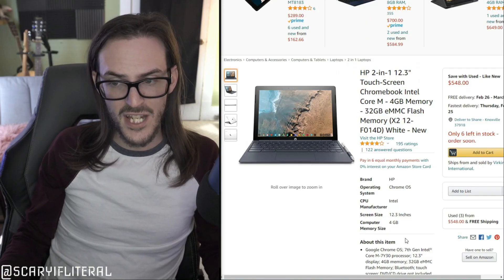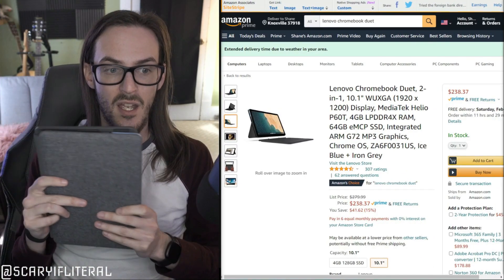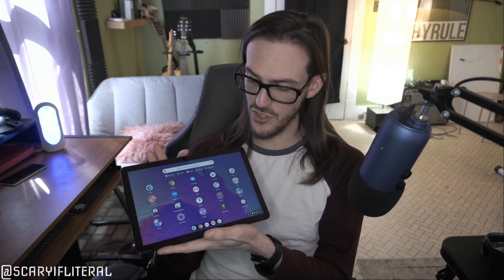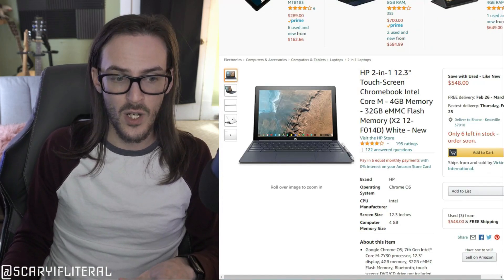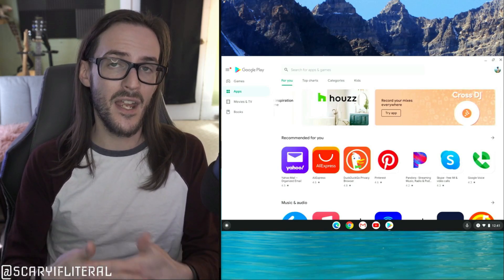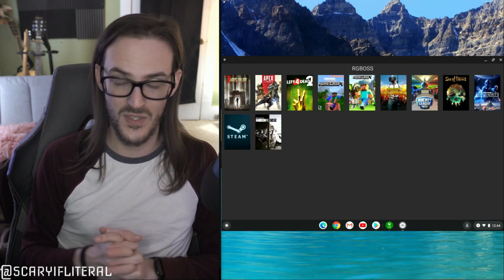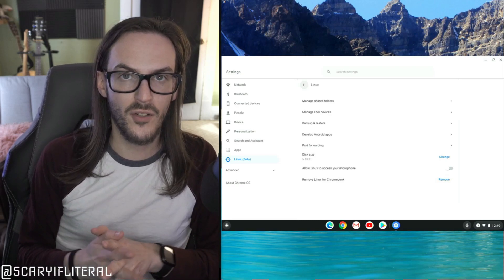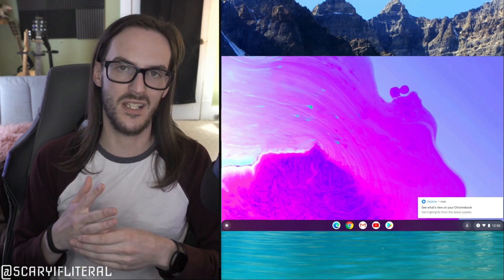Why buy a Chromebook in 2021?